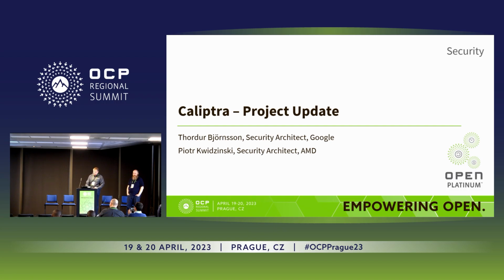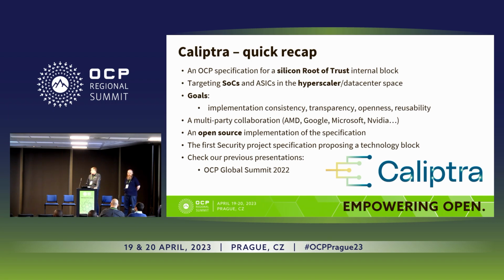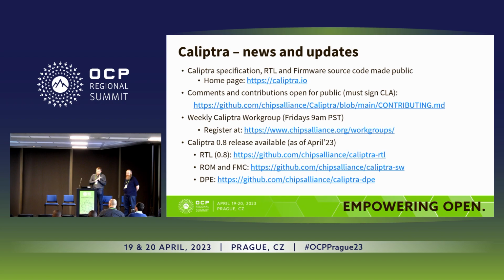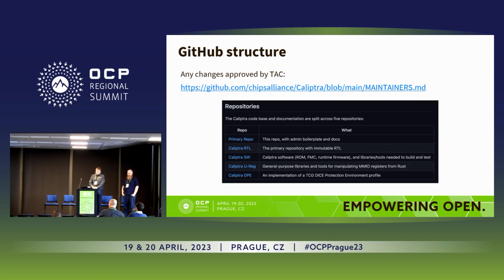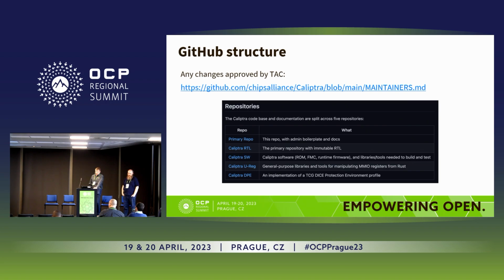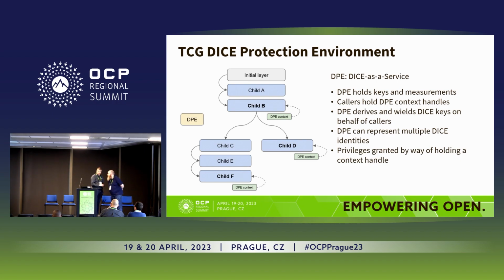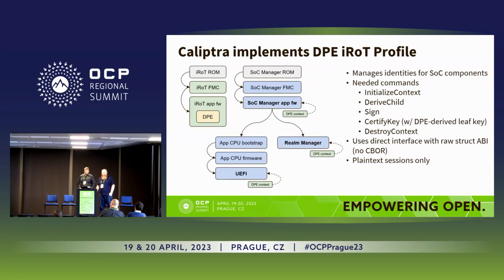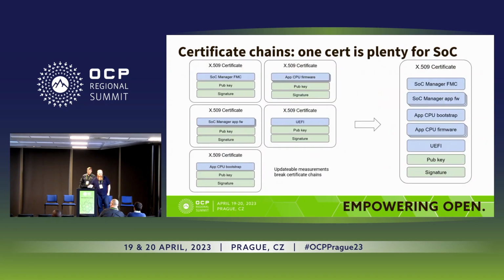An Update on Caliptra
Thordur Bjornsson (Google), Piotr Kwidzinski (AMD)